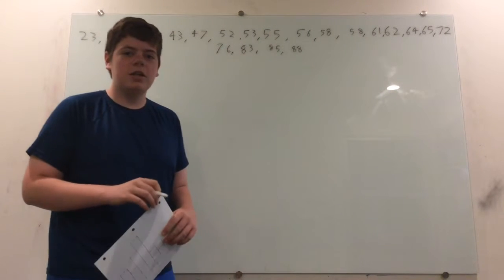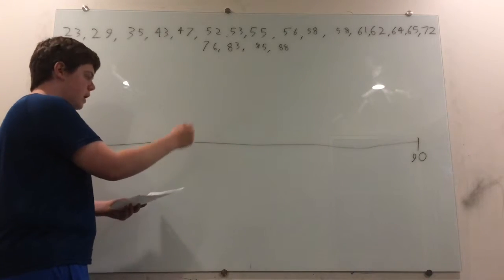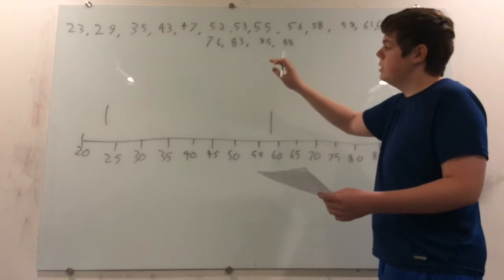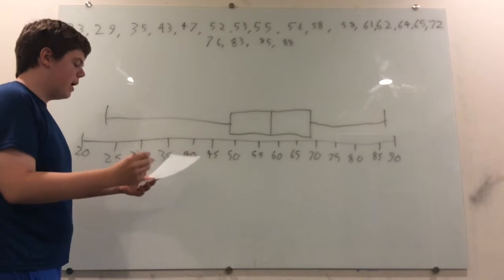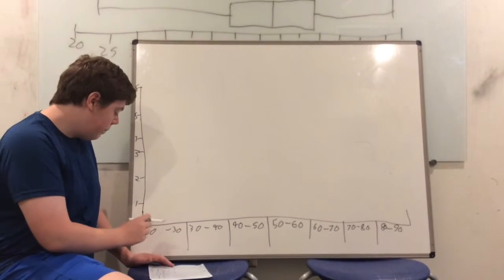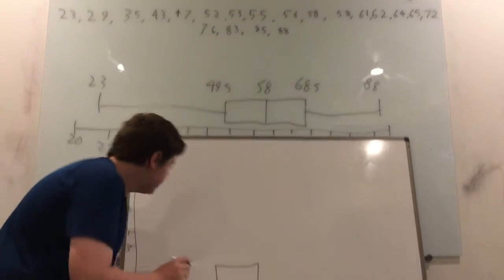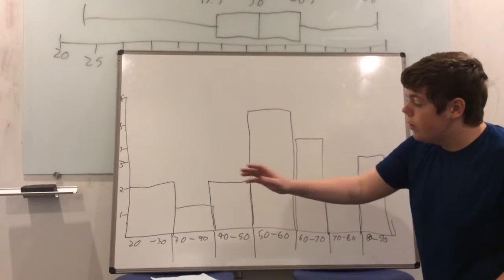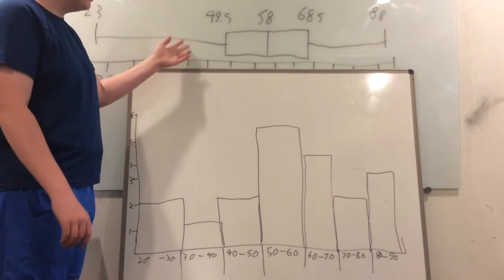Vincent's Math project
Relating box and whisker plots to histograms